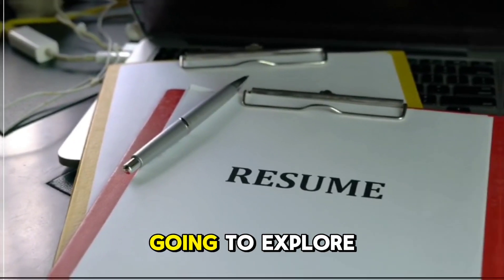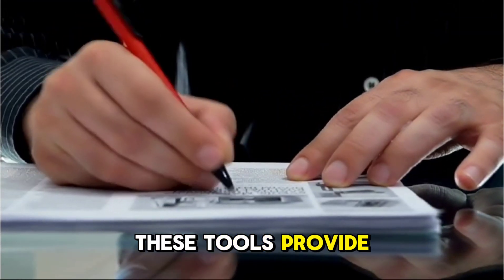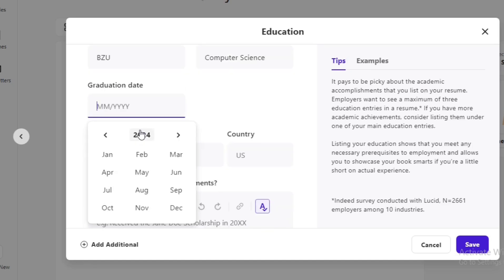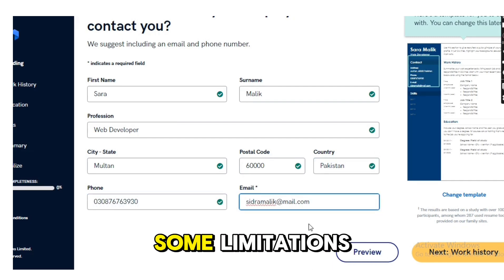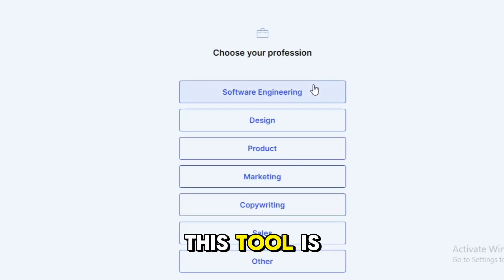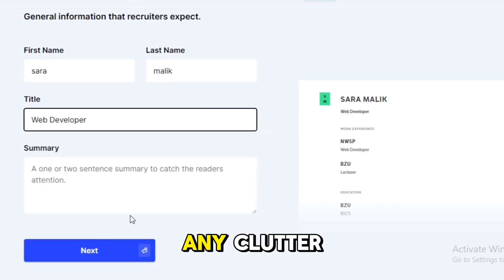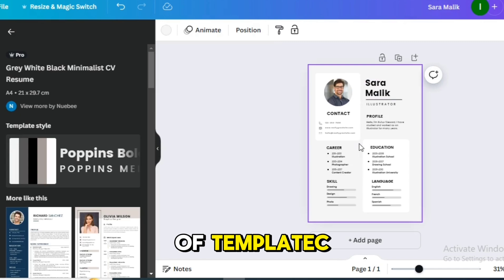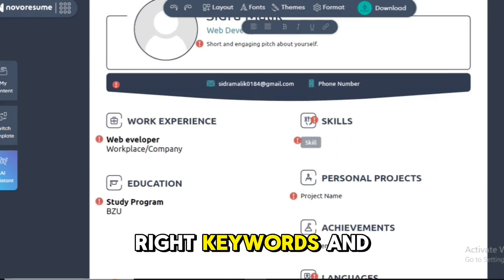I tested 5 Free AI resume builders | Top 5 AI resume builders free | ai cv maker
Top 5 AI resume builder free tools | AI resume builder free | ai cv maker
5 free resume builder websites to make the best cv in 2024

This video explains 5 top free AI resume builders
2- zety
3- standard resume
4- canva
5- novoresume

make online free resume
Top 5 AI tools to build resume
free resume maker
ai resume builder free,
ai resume writer,
ai resume analyzer,
ai resume checker,
ai resume builder with linkedin,
ai resume tools,
ai resume builder chatgpt,
ai resume review,
ai resume template,
resume writing,
resume kaise banaye,
resume with ai,resume with chatgpt,
resume with cover letter,
how to make resume with ai,
how to make resume with linkedin
AI Resume Builder

Free Resume Maker

AI Resume Generator

Free CV Builder

AI-Powered Resume Tool

Online Resume Creator

Free Resume Software

AI CV Generator

Resume Builder Free Online

Free AI Resume Creator

Smart Resume Builder

Resume Template AI Free

AI Career Tool

Digital Resume Generator